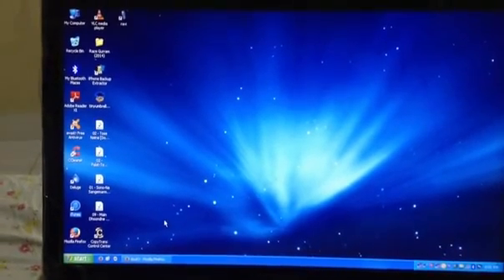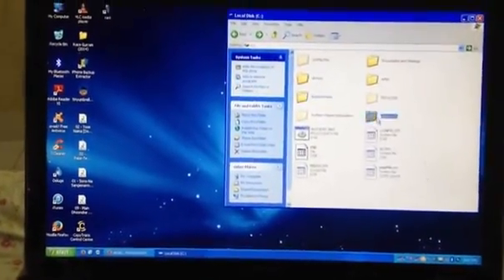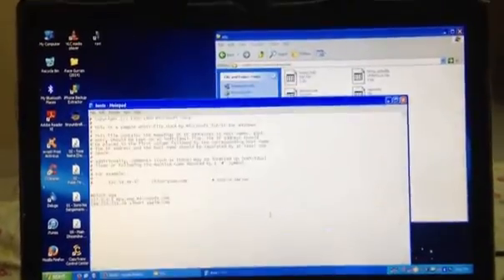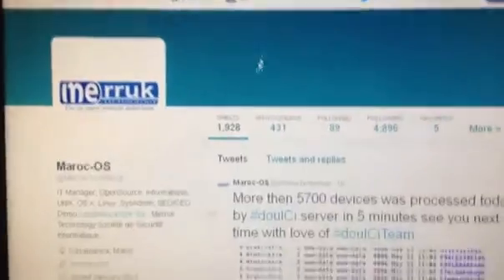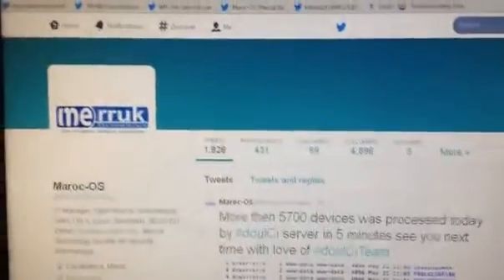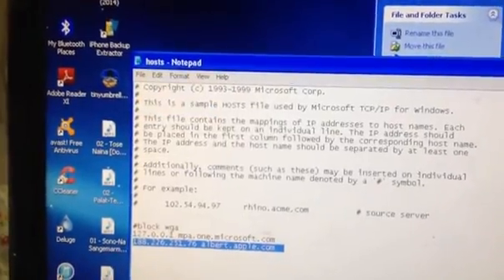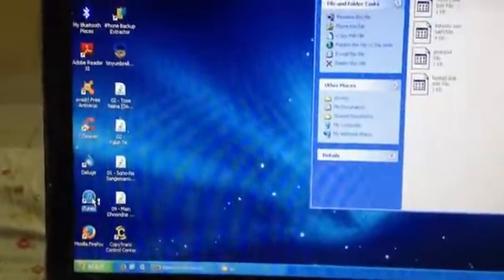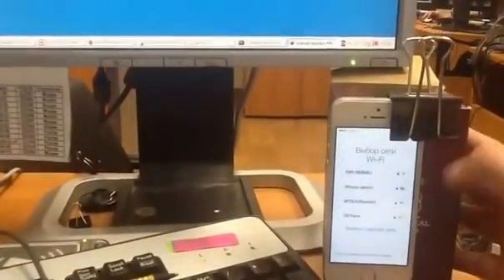Bypass iCloud Activation All Device ios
This video actually shows proof of an iPhone 5 iCloud Activation lock being bypassed. It displays some of the internal settings that are restricting the iPhone from activating, making calls, etc. This is the official GadgetWide.com video from us by us.